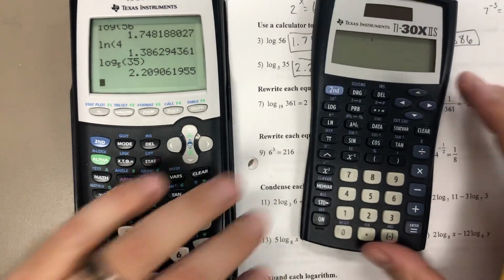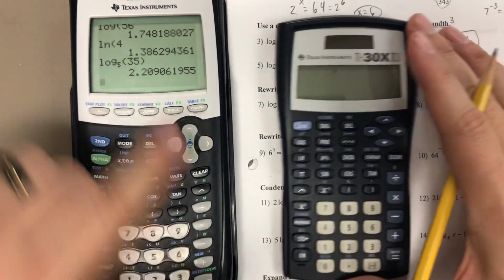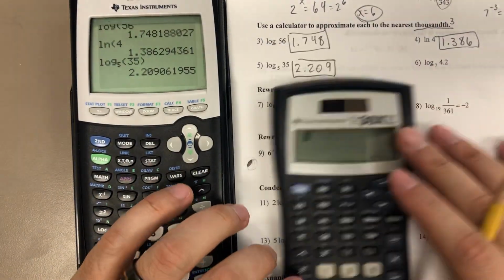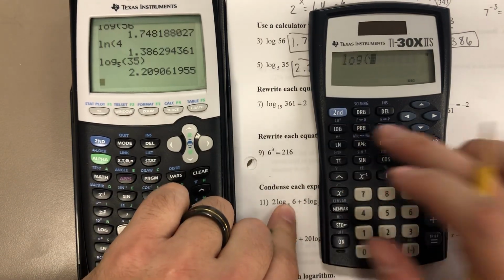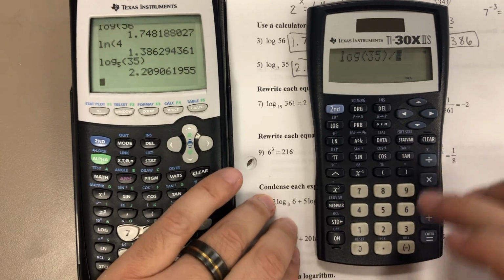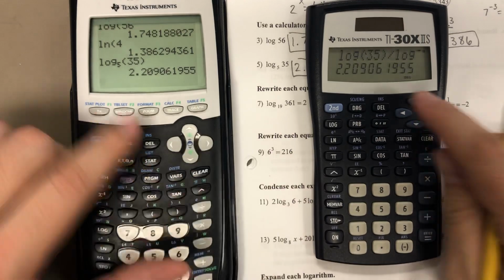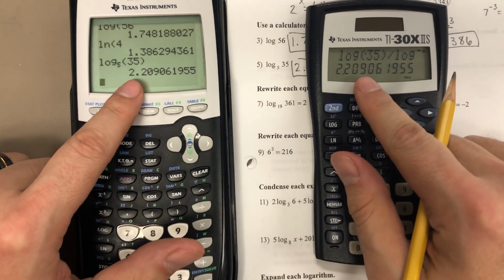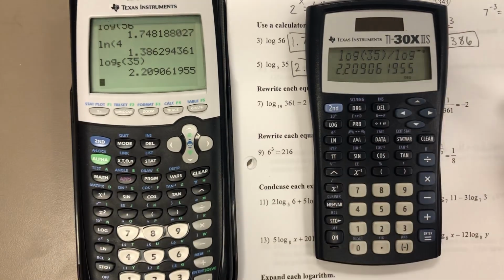Algebra 2 Unit 6 Test Review #1-10